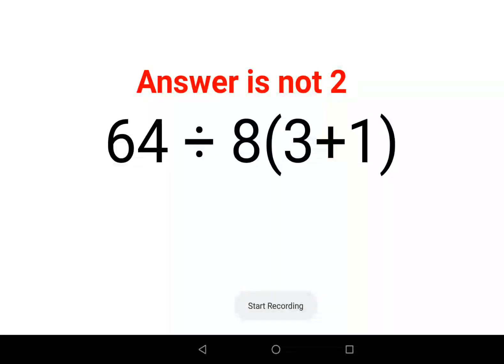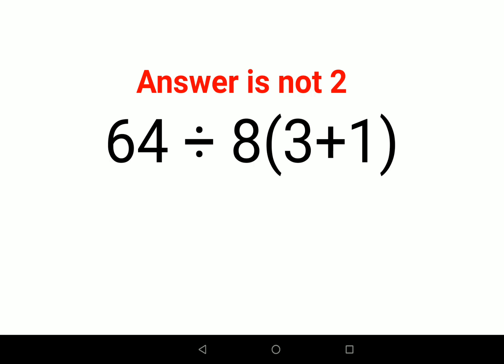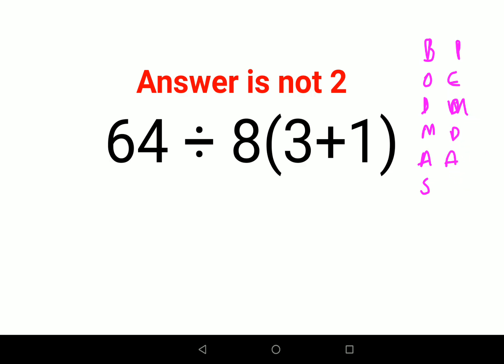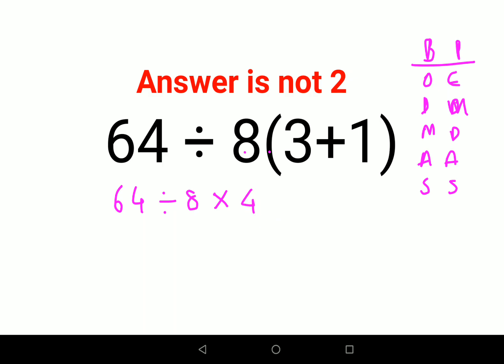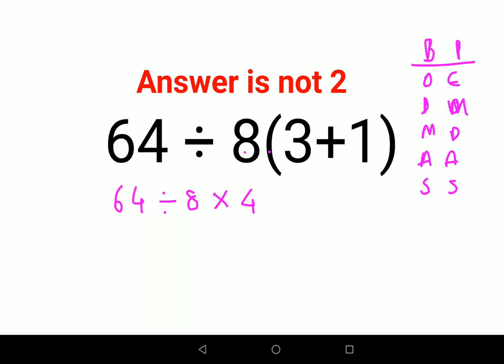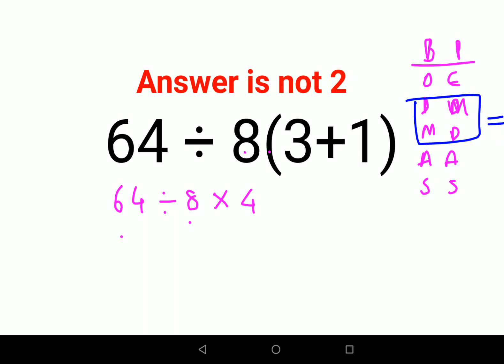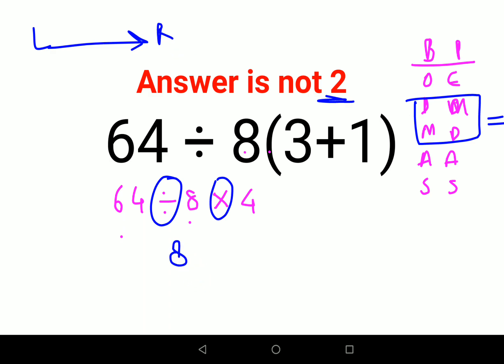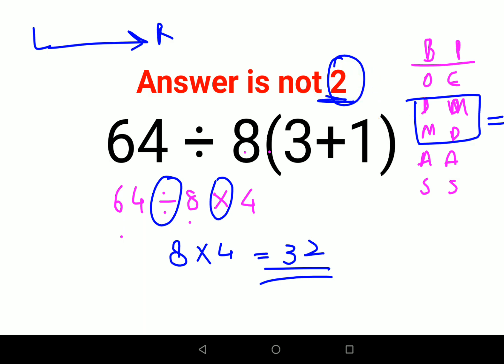64÷8(3+1) The answer is not 2. Many got it wrong! Ukraine Math Test